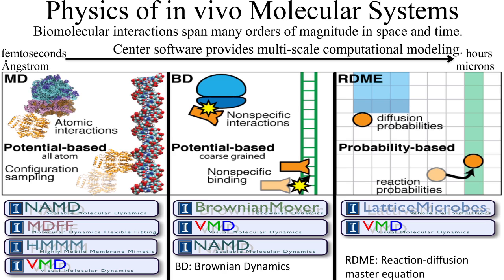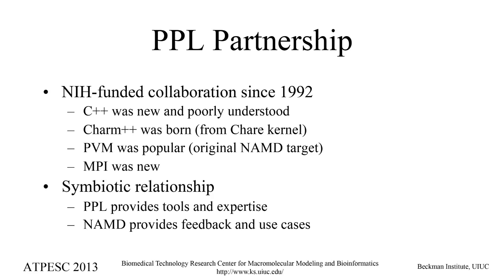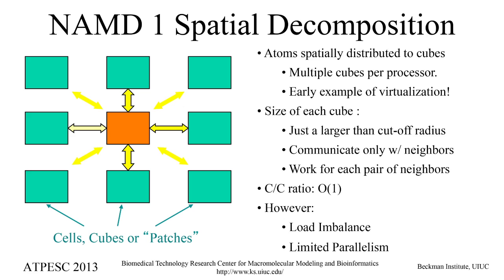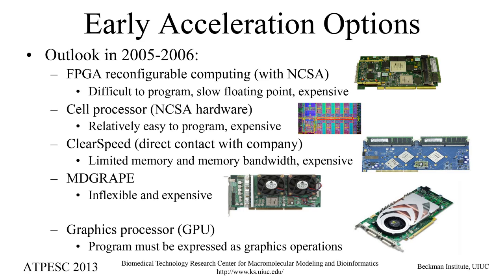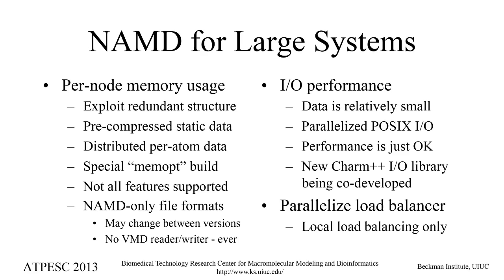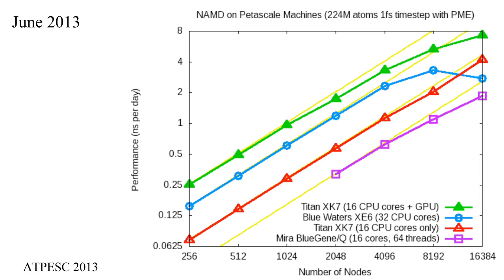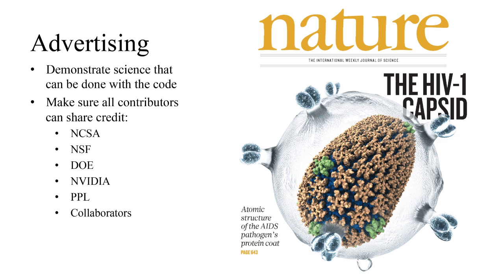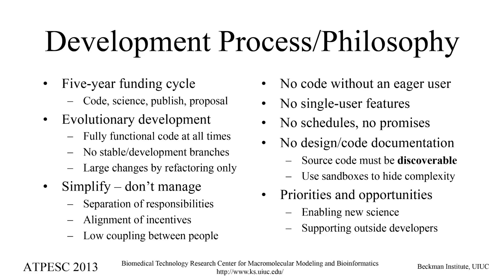The Origin of NAMD - Evolution and Intelligent Design | James Phillips, University of Illinois